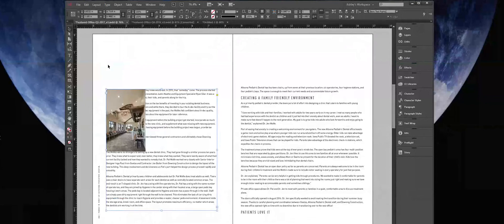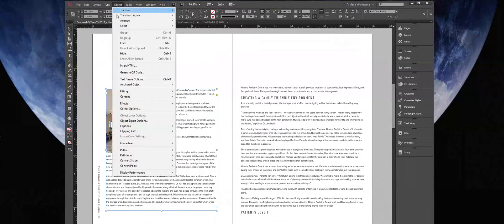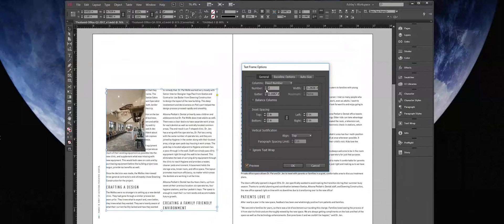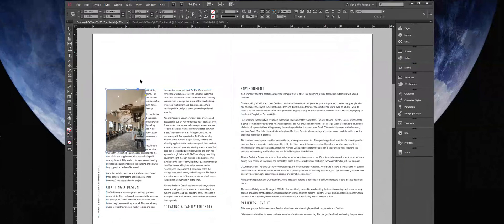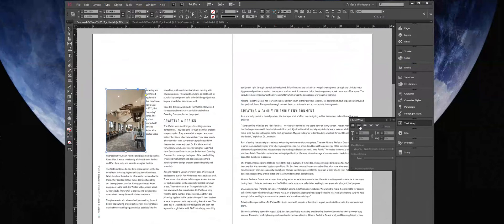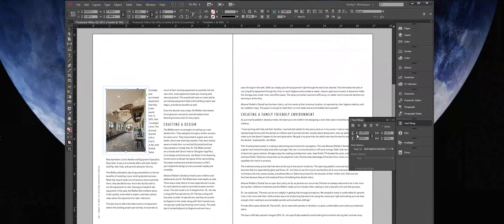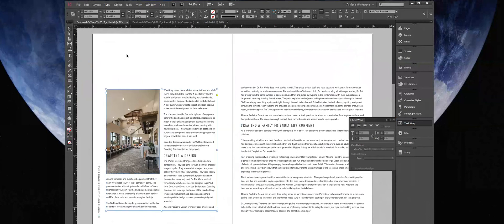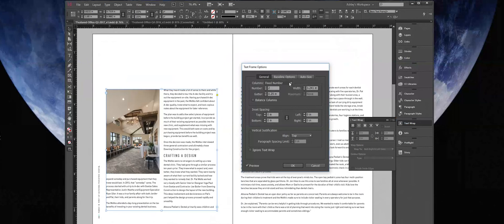Adobe InDesign - Create a text frame with multiple columns & wrap text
Enhance the typography in your layout by creating multiple columns on the page. Experts claim that a shorter line length, defined by the width of body text, is easier to read - the ideal being between 65 and 75 characters per line.